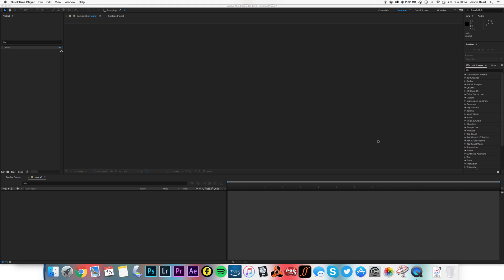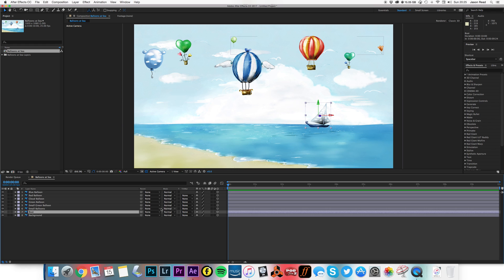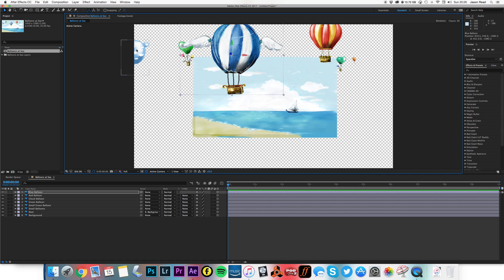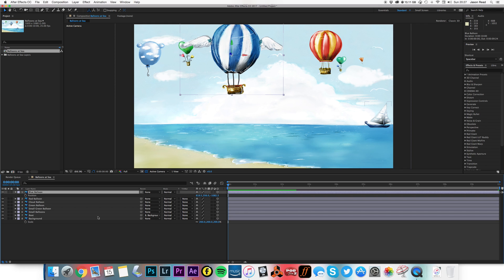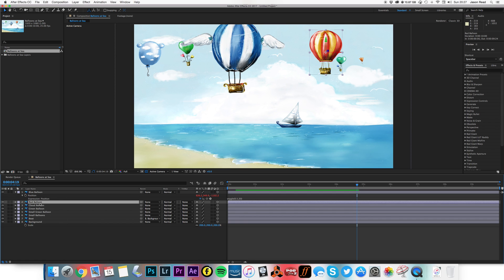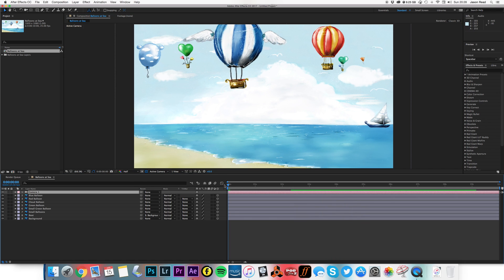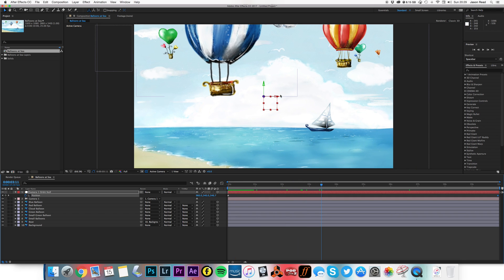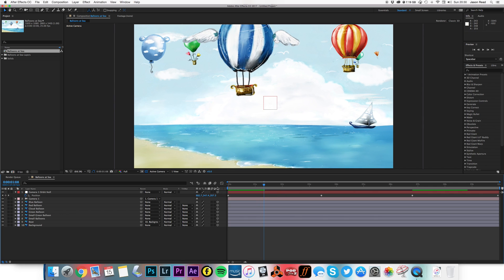Importing Photoshop Layers and Animating in 3D - After Effects Tutorial